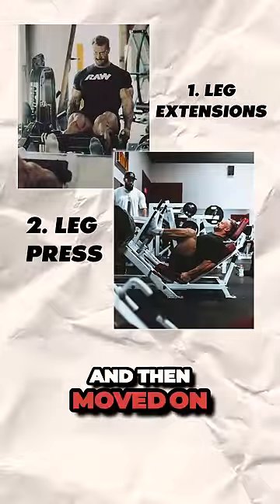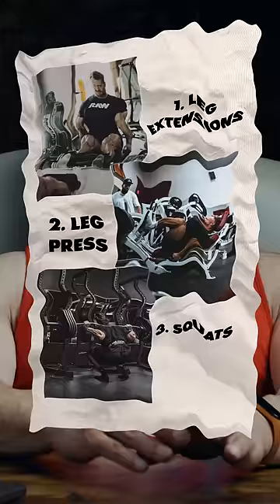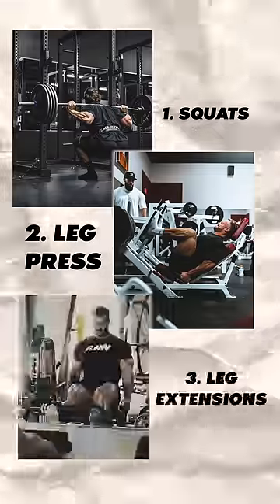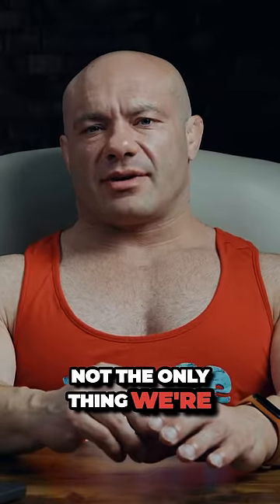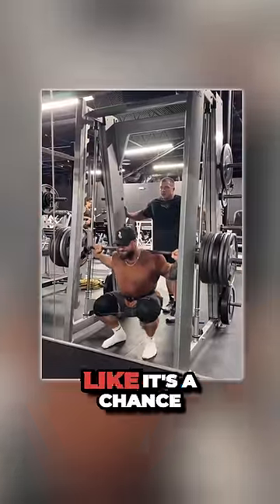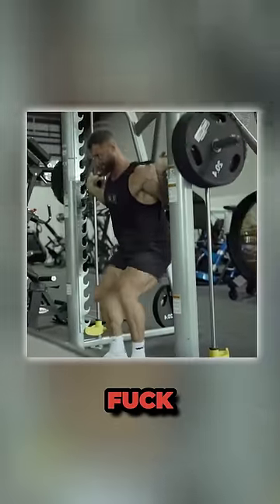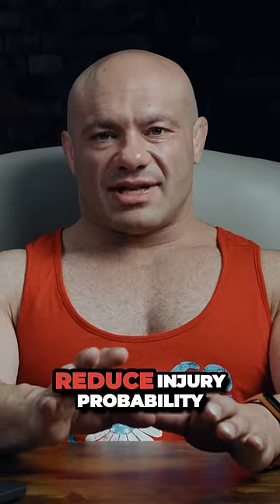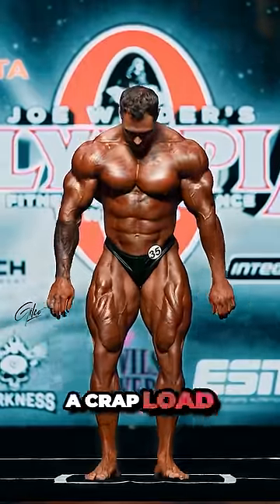CBUM'S Leg Day Routine is...